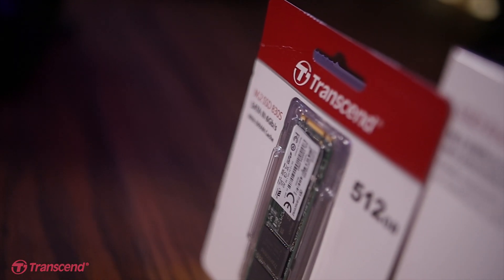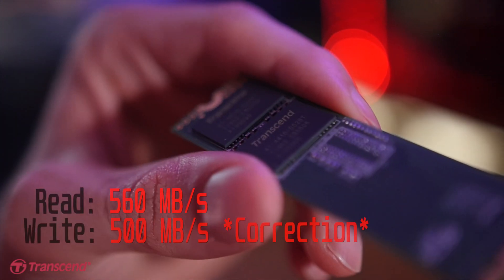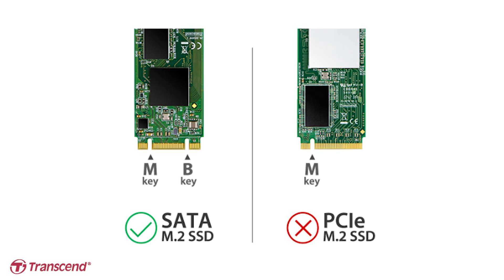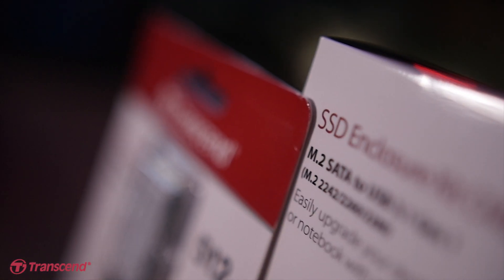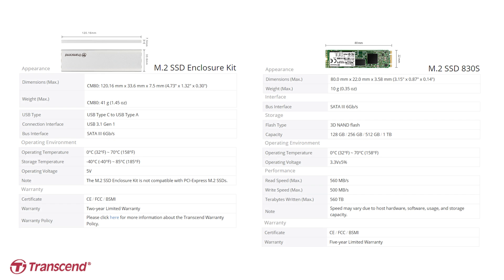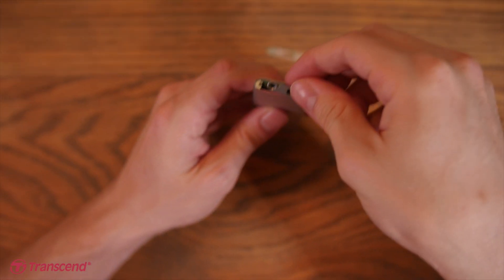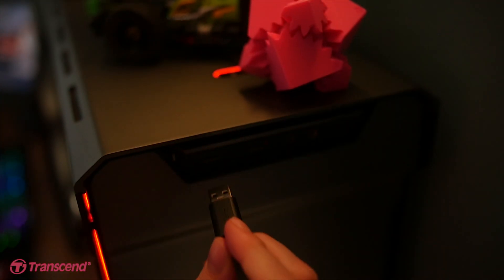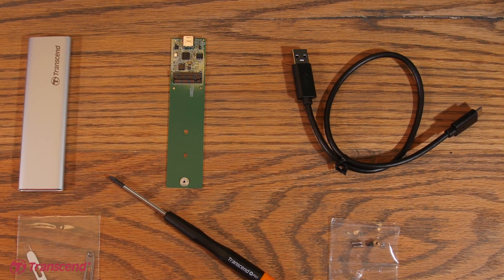Transcend M.2 SSD 830S & Enclosure Kit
We take a look at Transcend’s M.2 SSD 830S & Enclosure Kit!

Transcend’s CM80 enclosure kit is the perfect way to reuse an old M.2 SATA SSD.